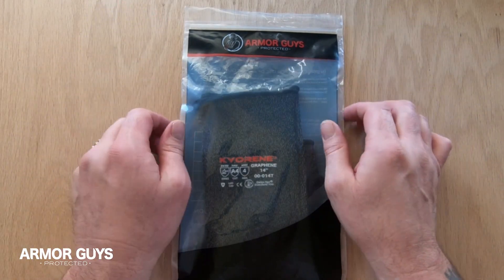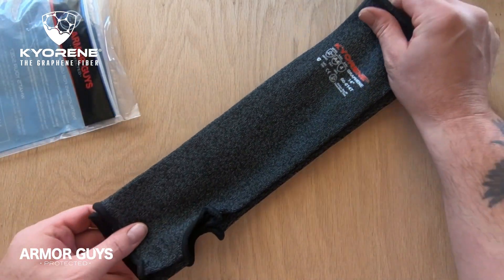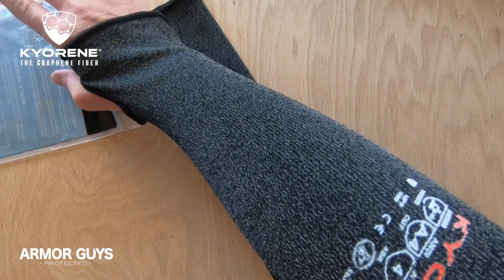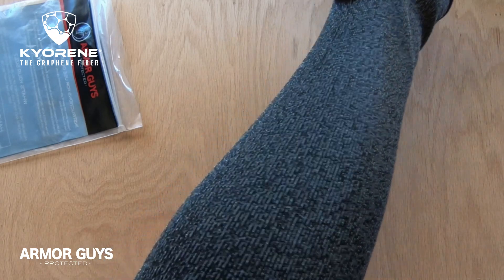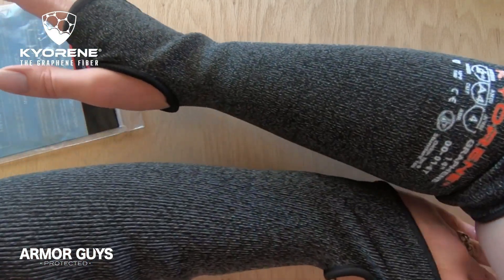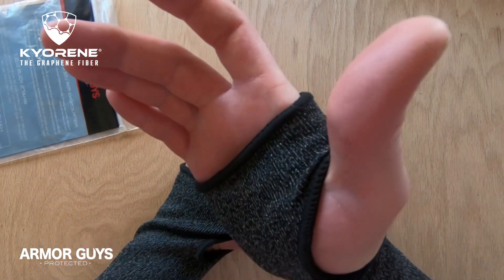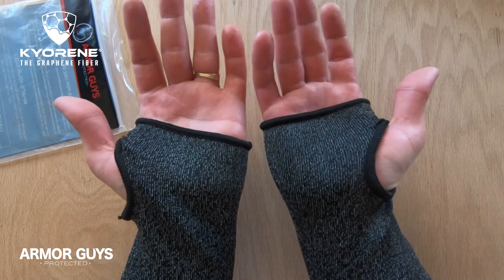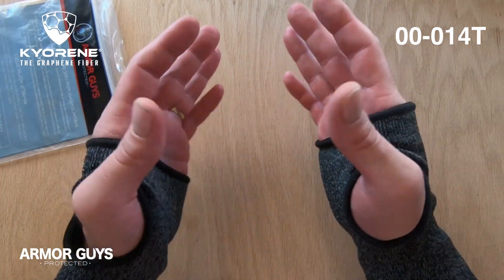Armor Guys Kyorene 00-014T